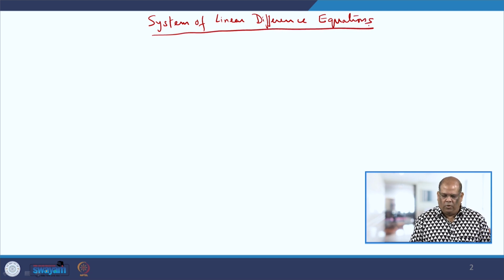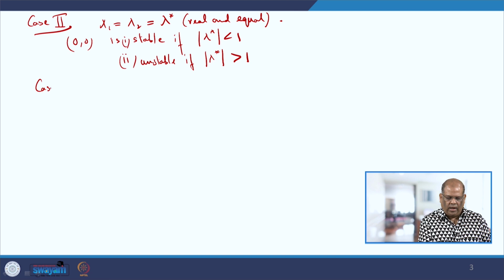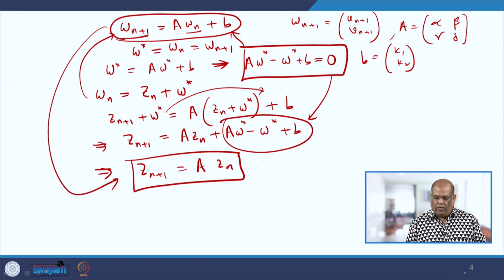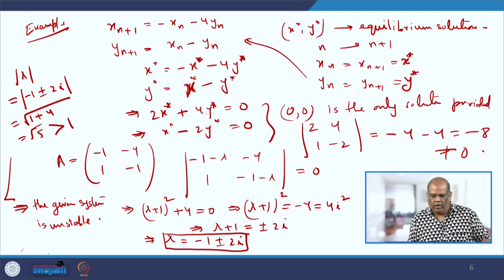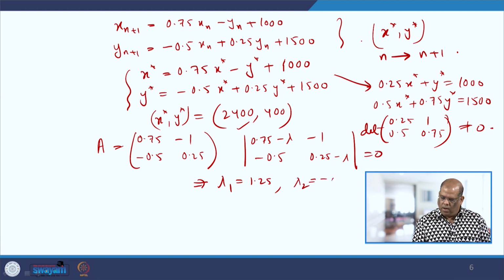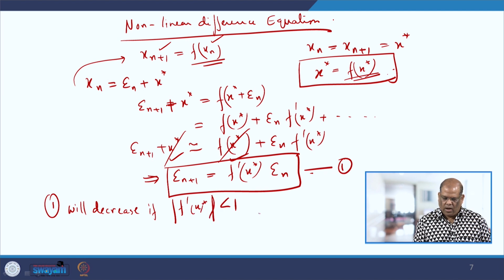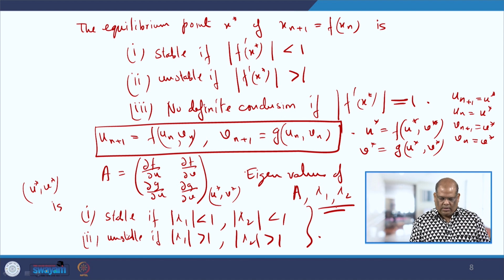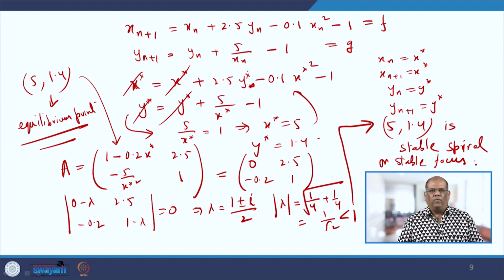Lec 40: Stability Analysis II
In this lecture, we will explore the stability of both linear and nonlinear systems of difference equations. We will begin by examining the stability of linear difference equation systems and then analyze the stability of nonlinear difference equation systems.